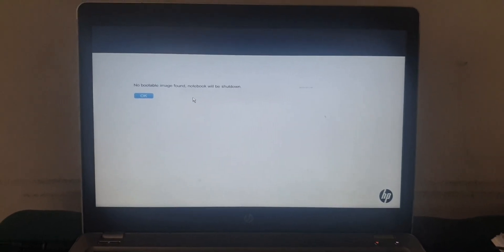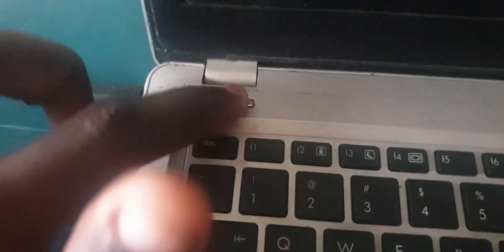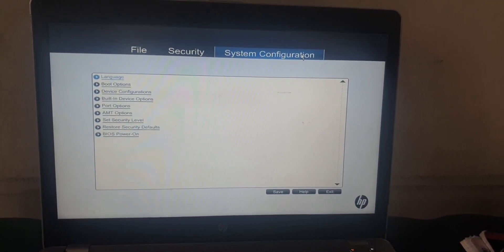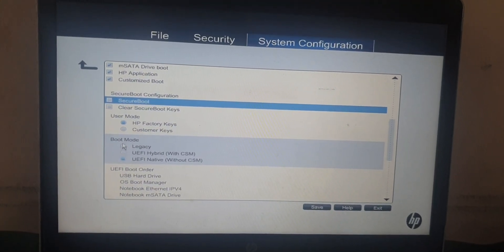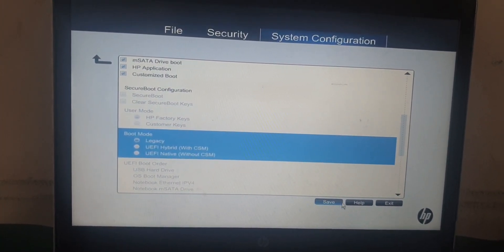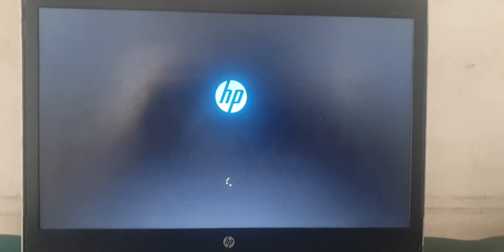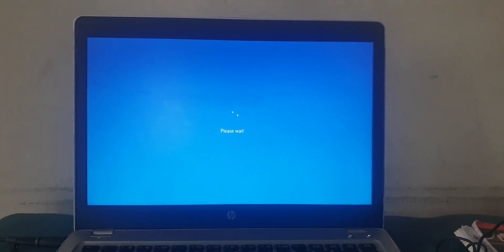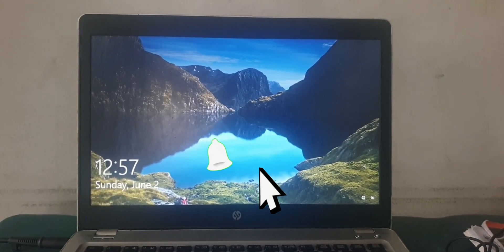No Bootable Image Found, Notebook Will Be Shutdown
In This Video, we will troubleshoot the "No Bootable Image Found, Notebook Will Be Shutdown" error on your laptop or notebook. If you encounter this issue, it means your system is unable to find a valid operating system to boot from. We'll walk you through possible causes and solutions, including checking boot order, testing hardware and fixing bootloader issues. Whether it's a software corruption, hard drive failure or BIOS setting issue, this guide will help you resolve the problem.

I, Eseoghene Davisin, try our best to help our audience to learn everything about software's and hardware related to mobile phones and laptops, personal computers, MacBook's and much more. We help you so that you don't have to spend any money. Therefore, this channel is more of DIY Technology videos.

We work on bringing you the latest technology tips and tricks that help you solve your technology problems.

Follow all of these or i will put your phone in the sea

Facebook - /Eseoghene Davisin Worldwide Telegram - /eseoghenedavisinchannel